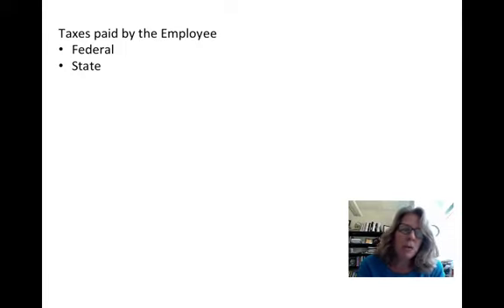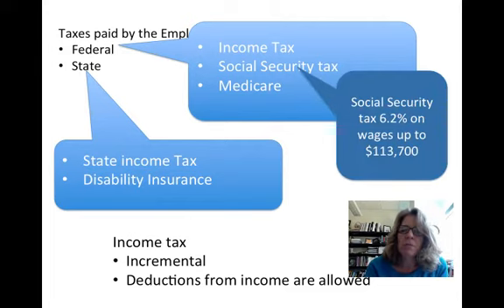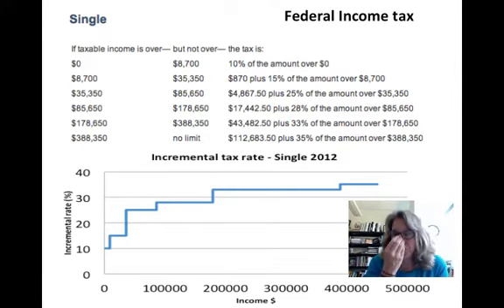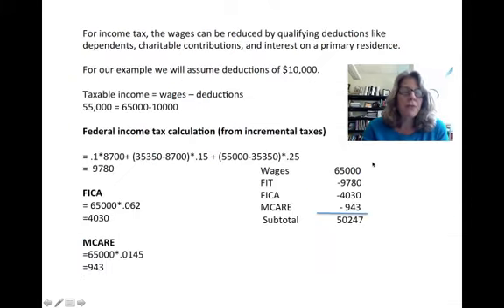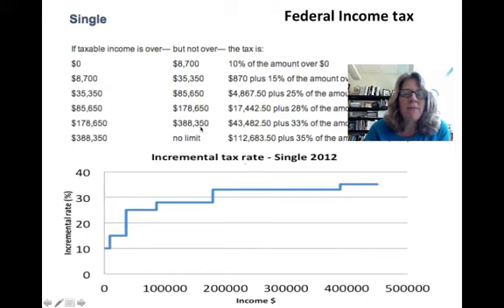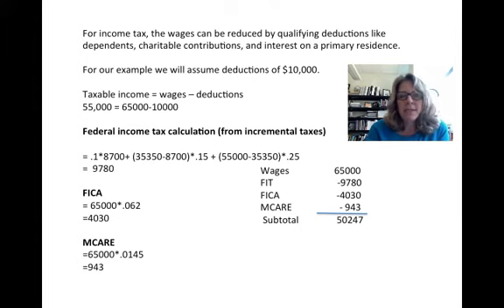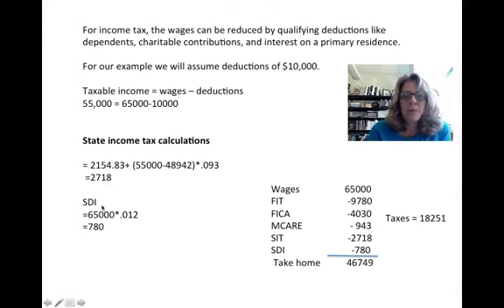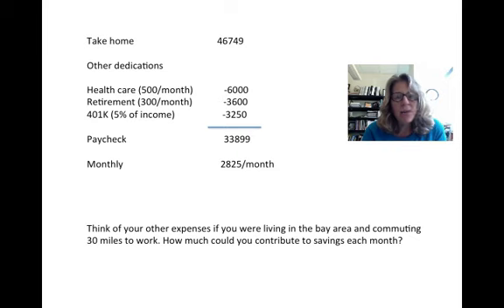IME 239 Take home pay.mp4